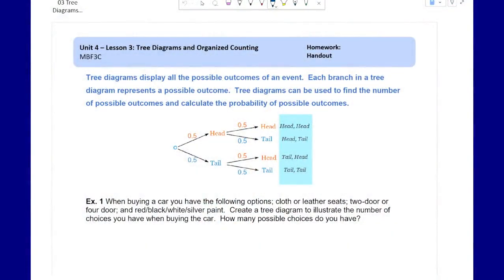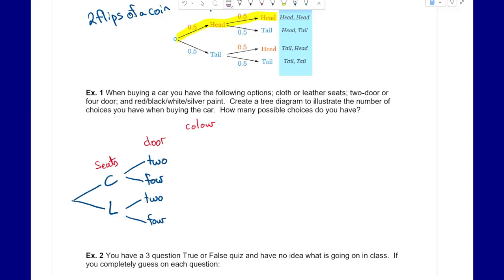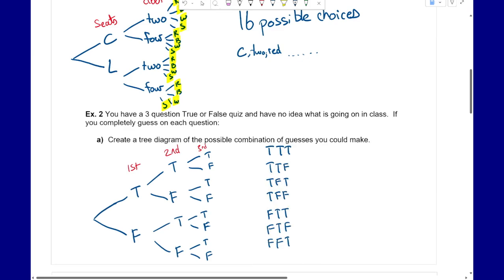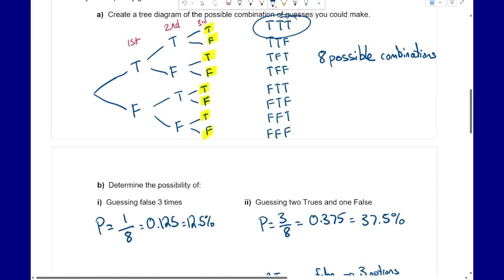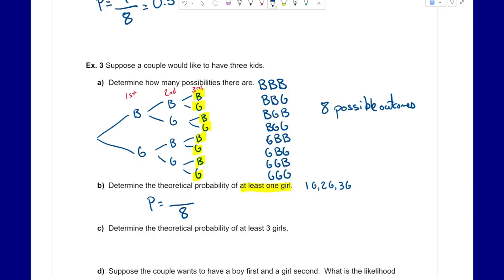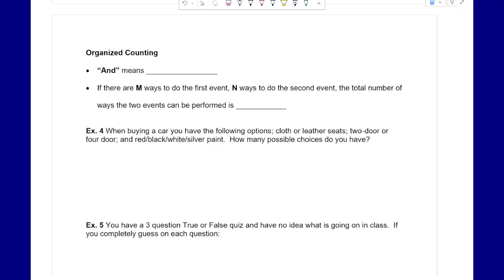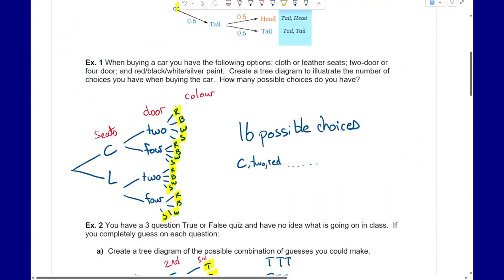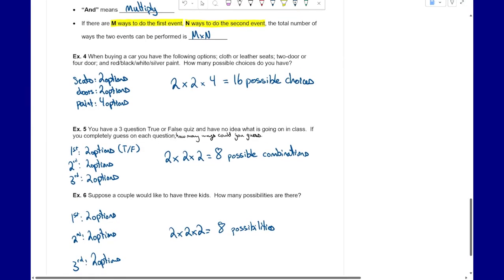4.3 Tree Diagrams and Organized Counting